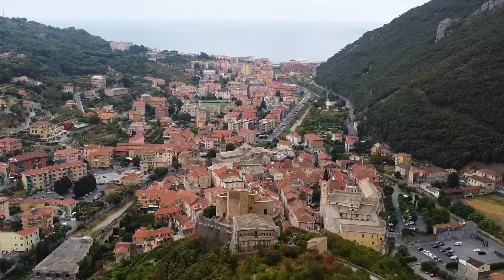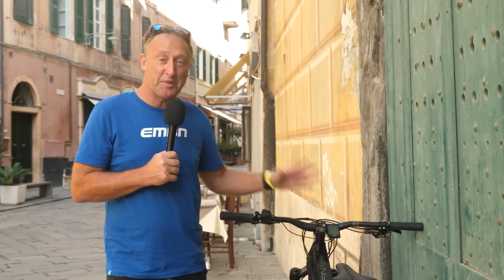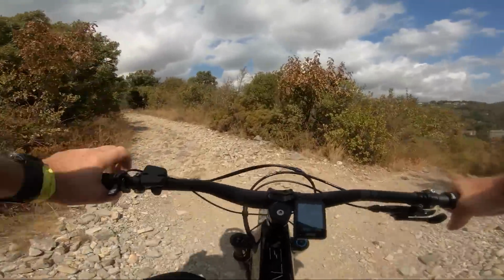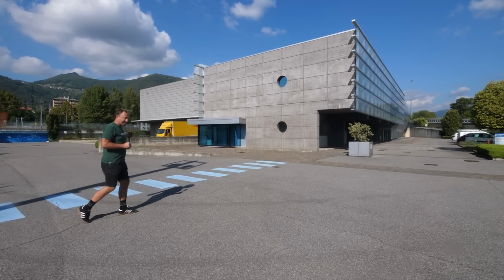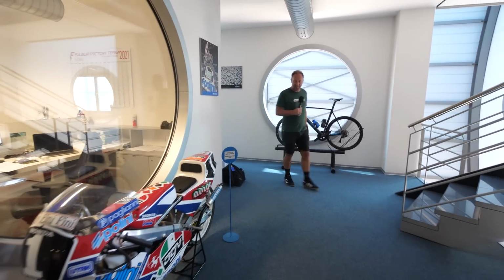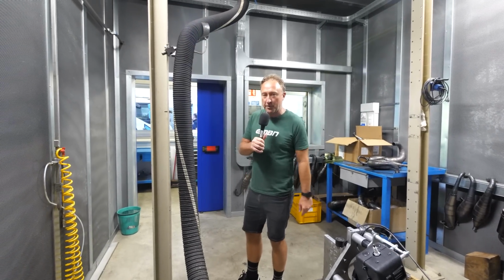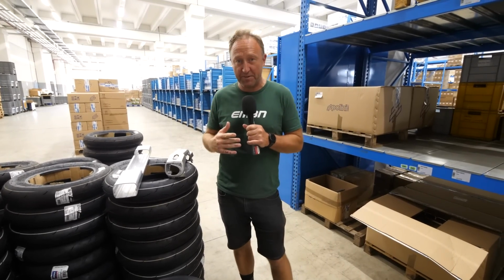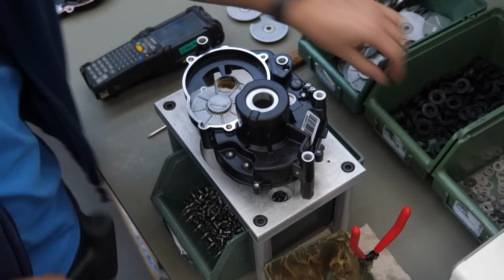How An E-Bike Motor Is Made | Polini Factory Visit - Part 1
While on his recent European tour, Steve saw the Exept bike that's designed and assembled in what many people believe to be the home of Enduro, Finale Ligure. We then decided to head to Bergamo to check out the Polini factory to see how an E-Bike Motor is made as well as to check out some of the brand's two-wheel history! 🇮🇹

Pick up the latest EMBN riding jerseys!

📹 How Hard Can You Shred A City Bike?

Shakedown - Lofive
Ganja - Ooyy
Fresh From Yard - Thompson Town Flowers
Coffee And Unicorns - Henyao
Cambodia Rain - SINY
Bag - Wildo

- The know-how…
- The skills…
- The tech…
- The inspiration…